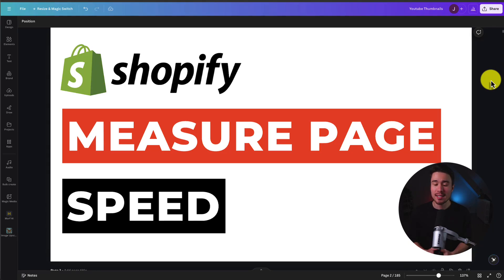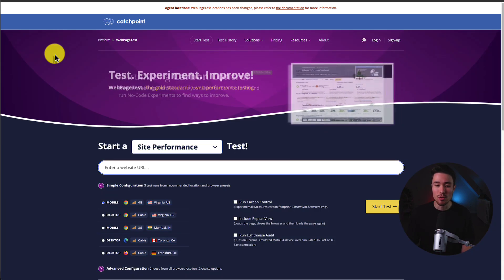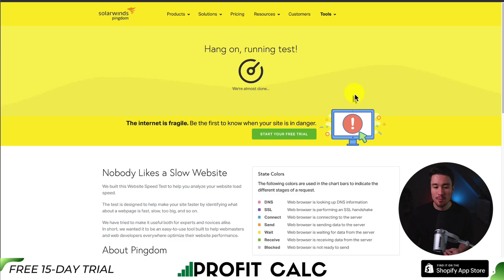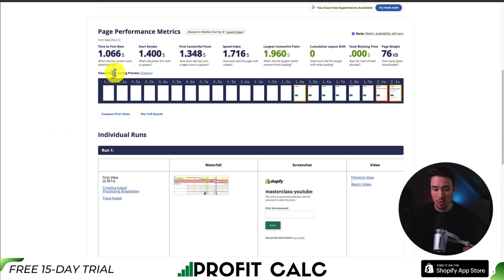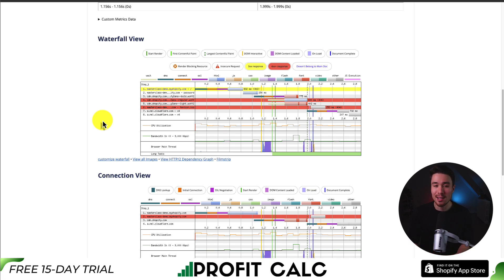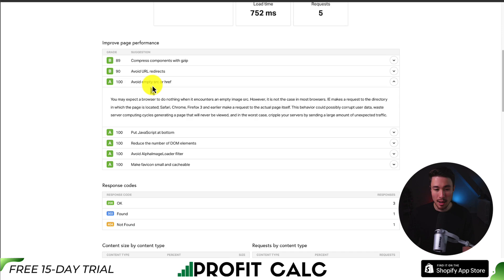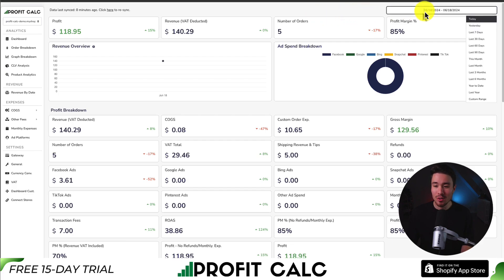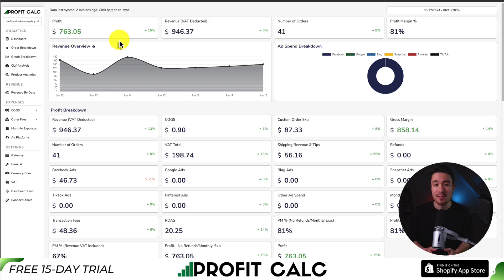How to Measure Page Speed Shopify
COPYWRITING ROBOT
Welcome to Ecom Masterclass! In this video, we'll show you how to measure page speed on your Shopify store. Knowing how your site performs is crucial for providing a great customer experience and boosting your sales.

We'll guide you through using three powerful tools to analyze your page speed:
- Pingdom Tools
- Google PageSpeed Insights
- WebPageTest

Each tool offers unique insights into your site's performance and provides actionable recommendations for improvement. By the end of this tutorial, you'll be equipped with the knowledge to effectively measure and optimize your Shopify store's page speed.